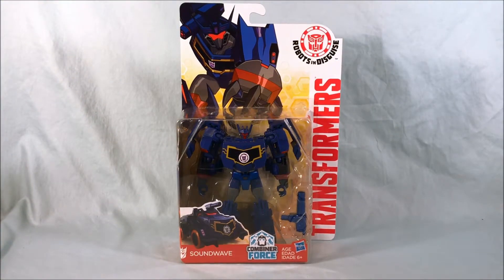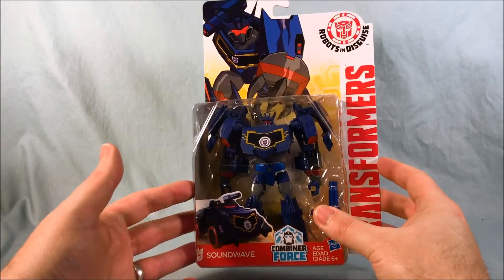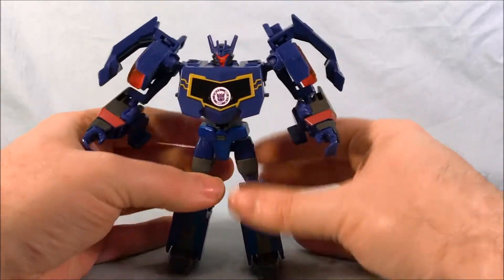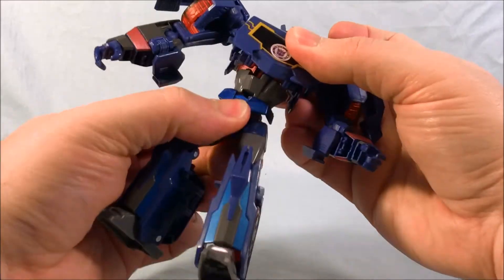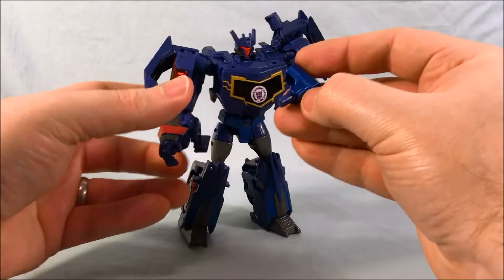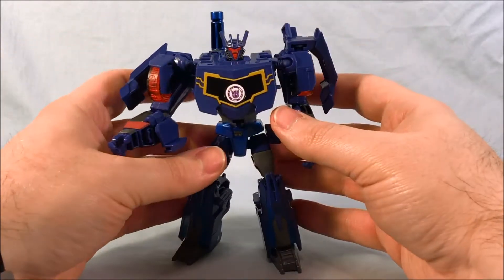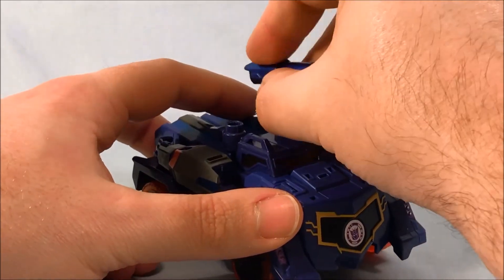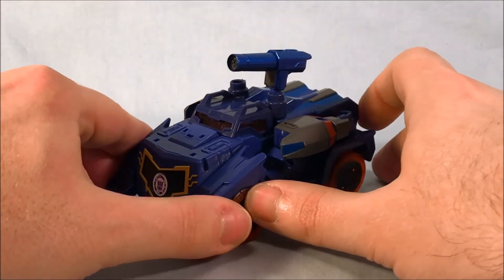Transformers RID Warrior Class Soundwave Review